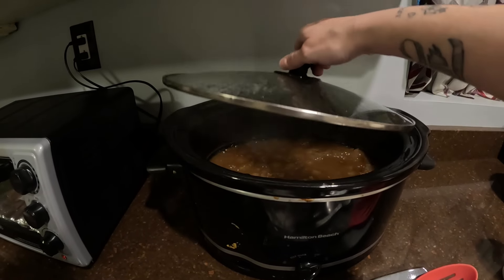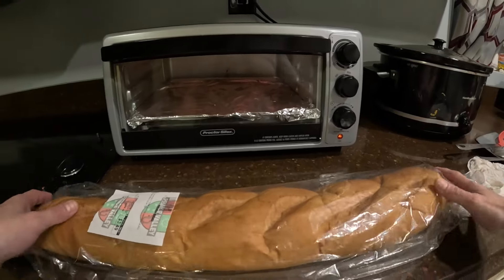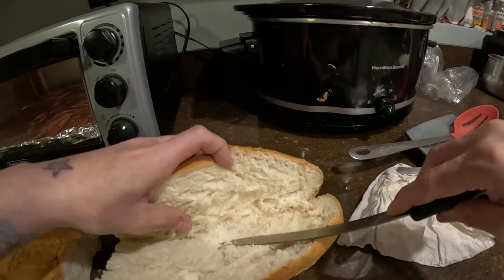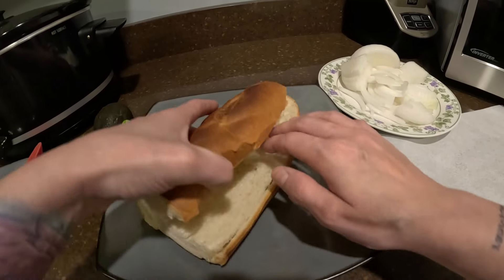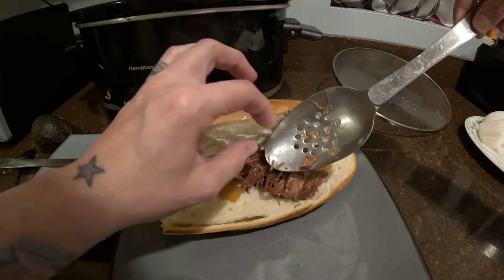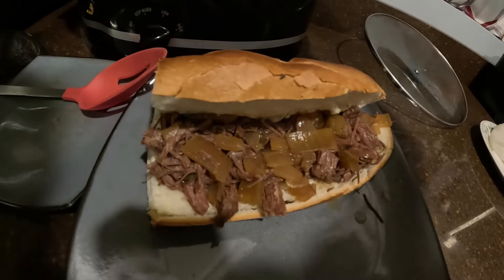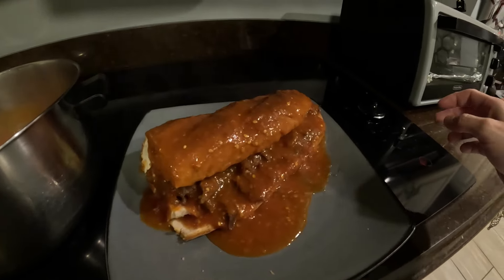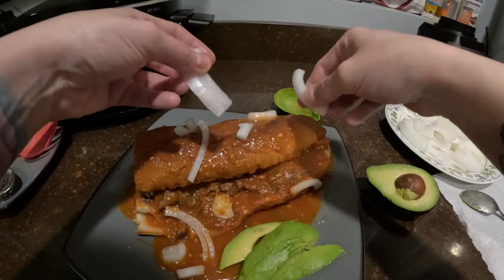LETS MAKE SPICY SANDWICH 🌶️🍔🔥🔥